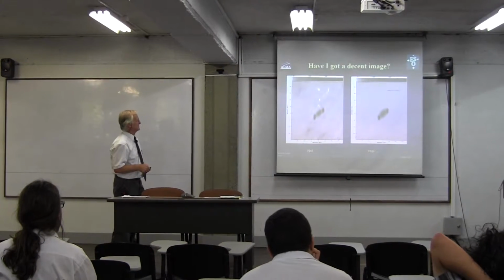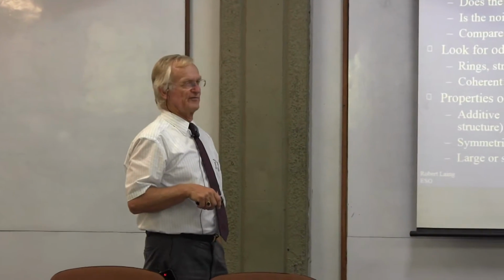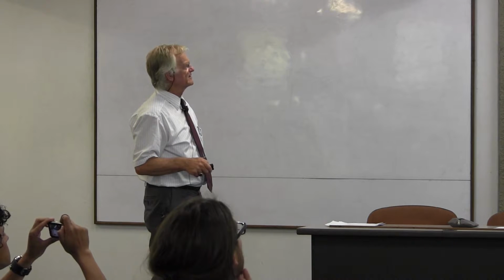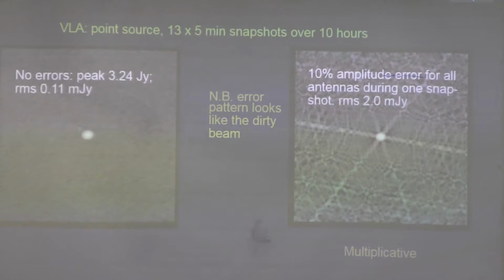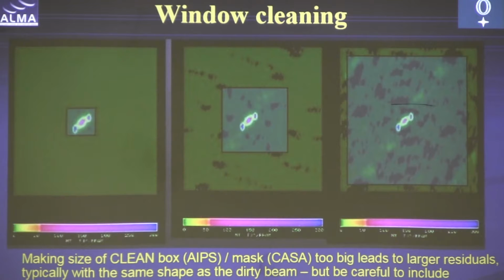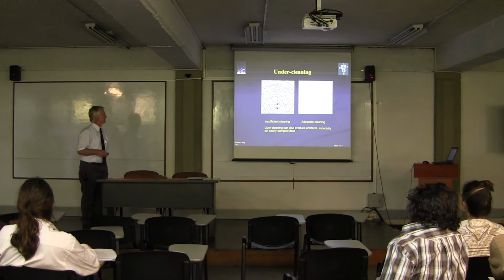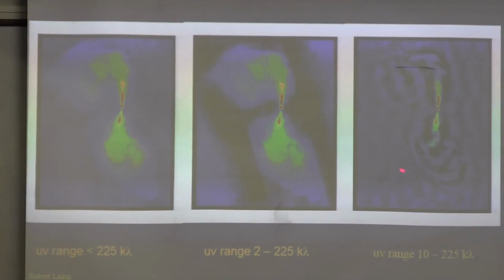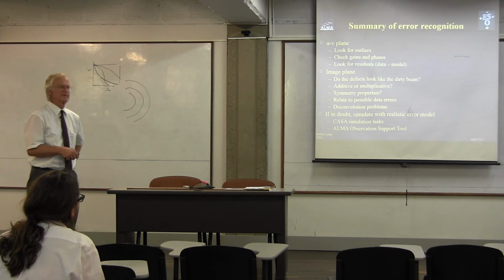AstroTwinCoLo 2014 - Course 2 - Introduction to Interferometry - Session 7.